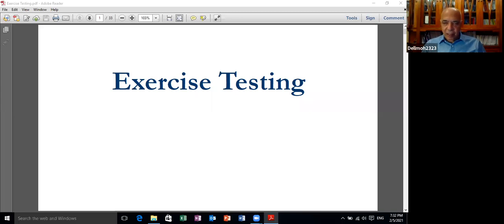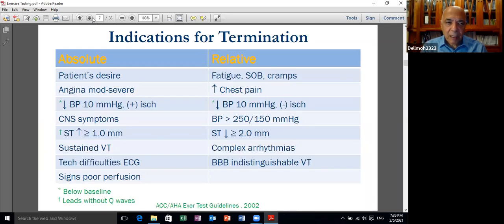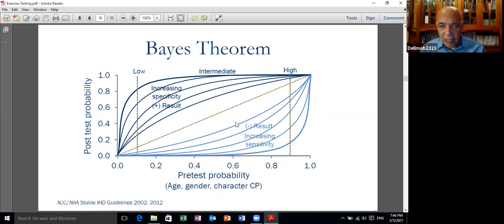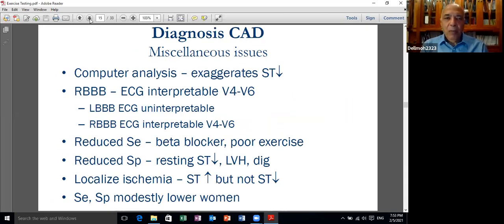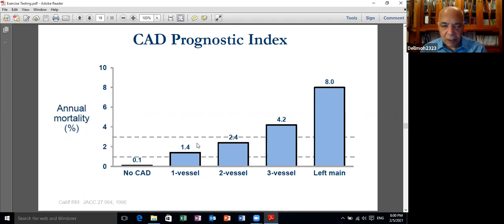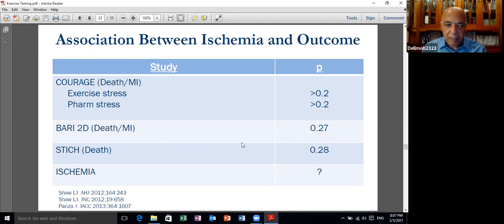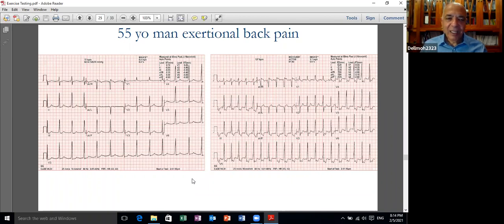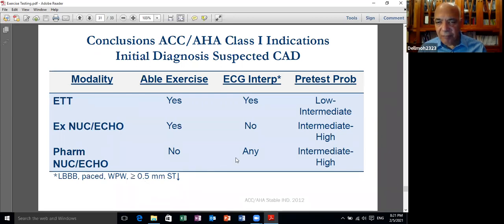31-Execise ECG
# cardiology lectures